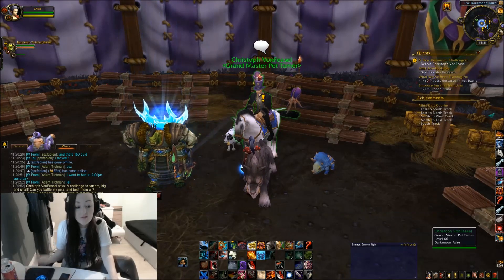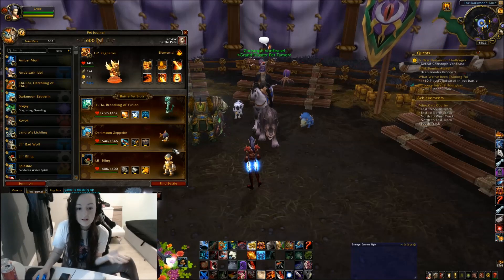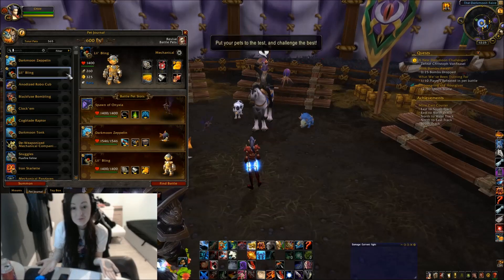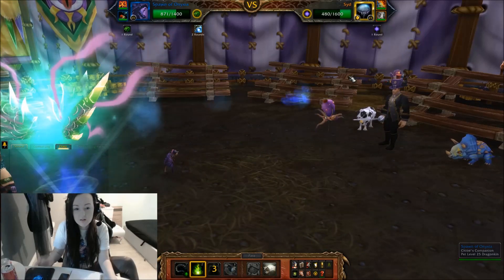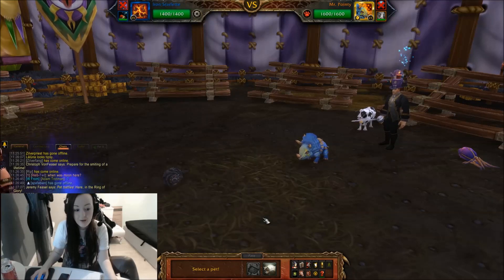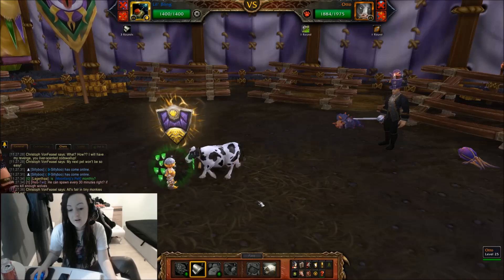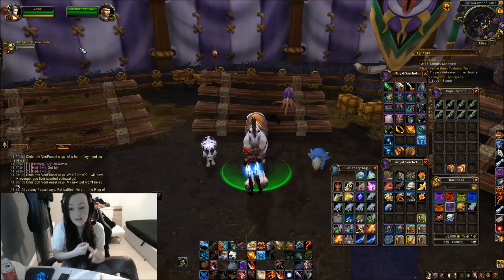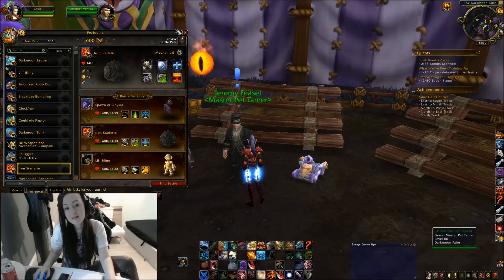How to defeat Christoph VonFeasel - Darkmoon Faire Pet Battle guide [Easy to get pets]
I try a different pet set up to what I normally use! Hope it helps!

xxxx